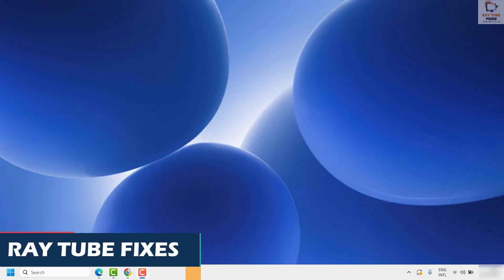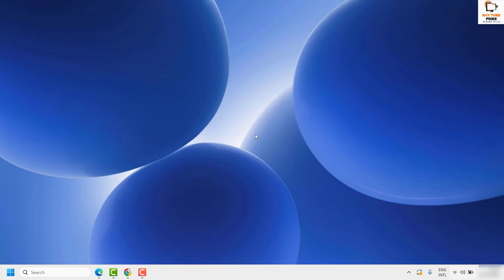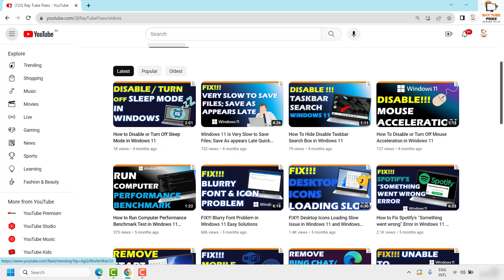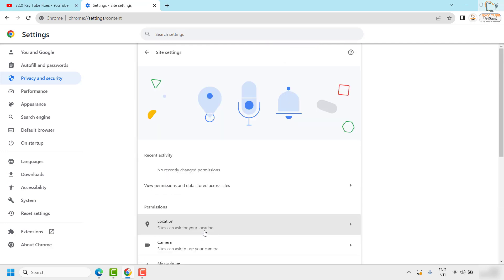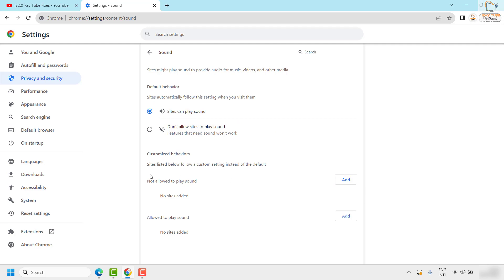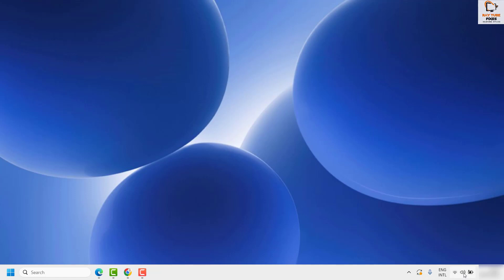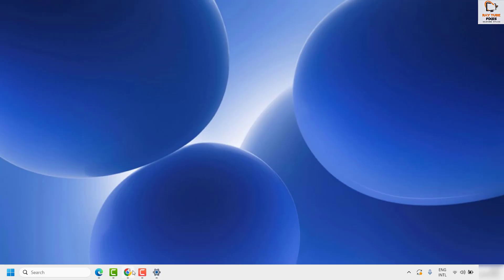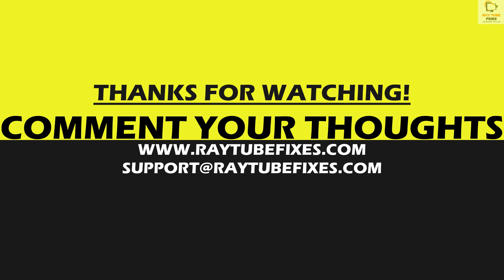How To Fix Sound Not Working in Google Chrome Windows 10 & Windows 11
How to Fix Sound Not Working in Chrome?

As we already mentioned, the sound not working while watching a video on Chrome is a relatively common issue that can happen for various reasons. The problem can be as simple as accidentally muting speakers or a more serious one, such as hardware damage.

No matter what operating system your computer runs, we’ll start with the steps to try directly related to the browser. If these don’t work, proceed with the steps we provided further down for each OS.

Applies to :

How To Fix No Sound In Google Chrome Solved
How to Fix No Sound in Google Chrome
Audio not working in Google chrome
Laptop chrome browser sound & Audio not working in windows 11, windows 10